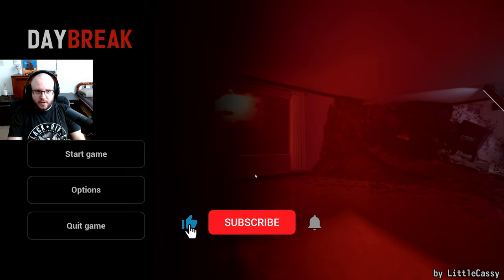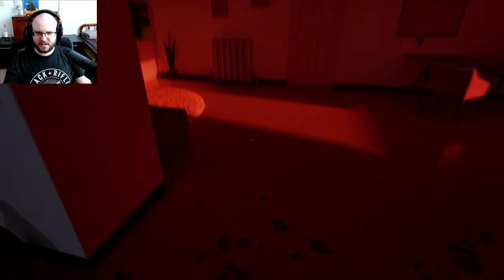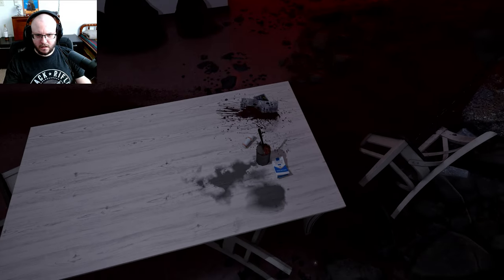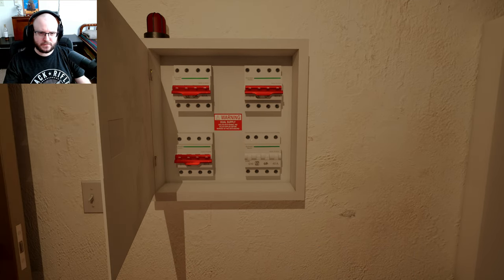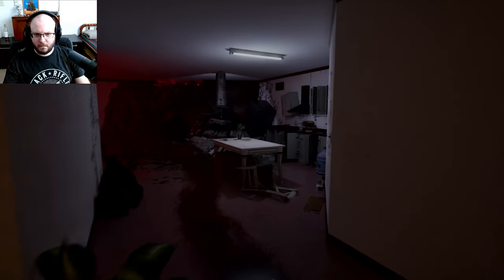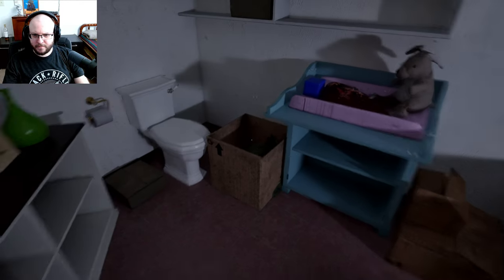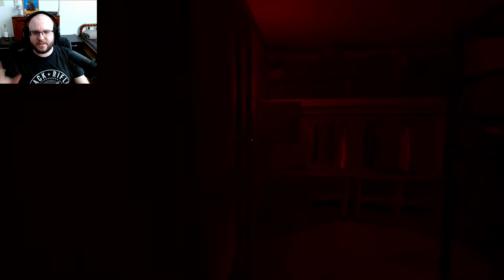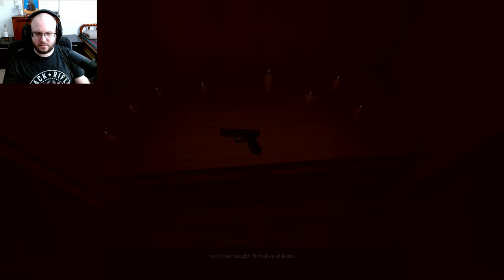Stay Out Of The Sunlight!!! │ SCP 001 Daybreak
This is about the SCP-001 Daybreak.
➞ NEON Member of the month JenniTheJedi!
Please check out her channel and drop her a sub!

The National Suicide Prevention Lifeline's 10-digit number — 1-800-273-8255 — will remain active, but calls will be routed to 988.